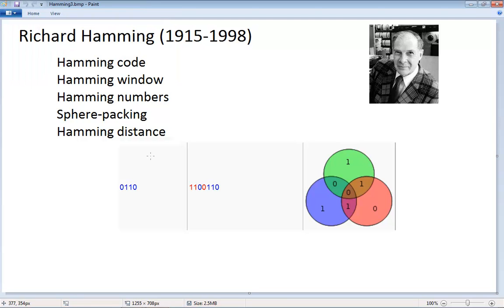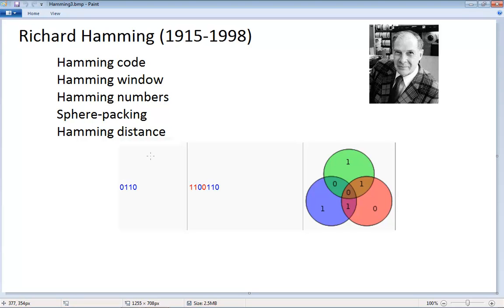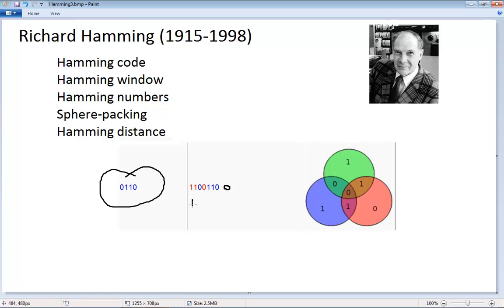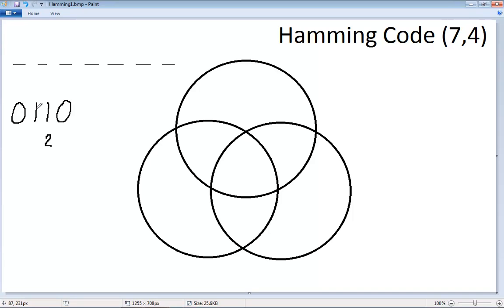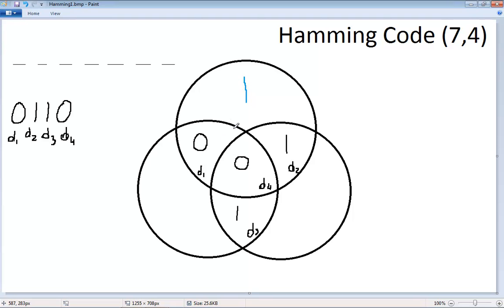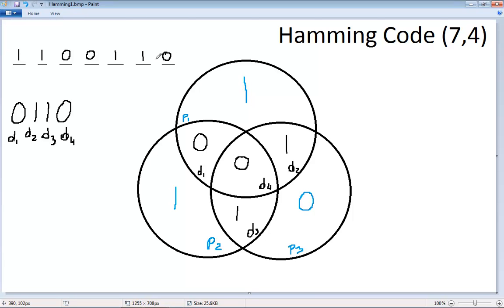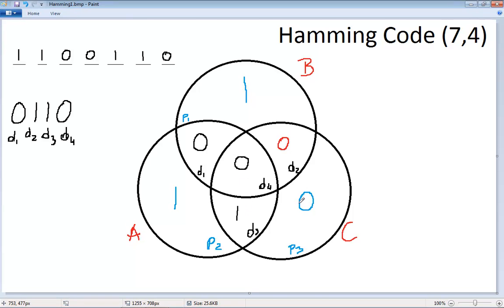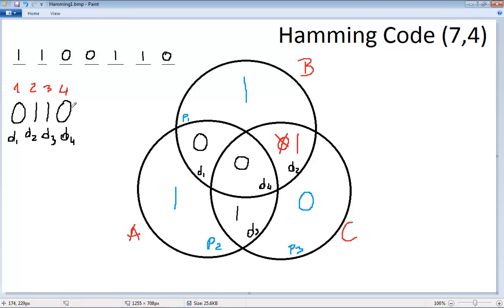Hamming Code (7,4) Introduction to Telecommunications Course :: Lecture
In coding theory, Hamming(7,4) is a linear error-correcting code that encodes 4 bits of data into 7 bits by adding 3 parity bits. It is a member of a larger family of Hamming codes, but the term Hamming code often refers to this specific code that Richard W. Hamming introduced in 1950. At the time, Hamming worked at Bell Telephone Laboratories and was frustrated with the erroneous punched card reader, which is why he started working on error-correcting codes.